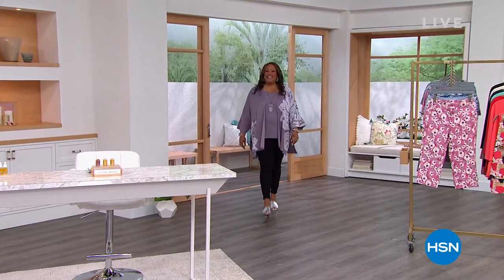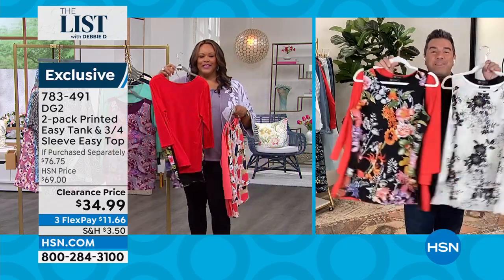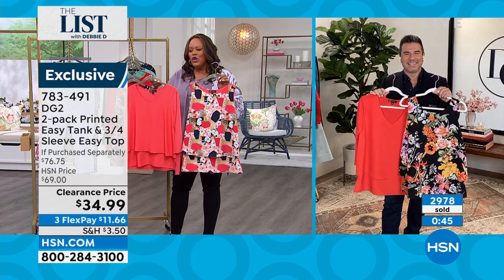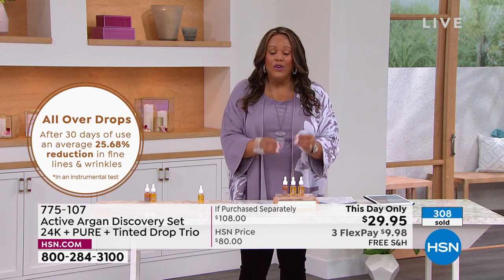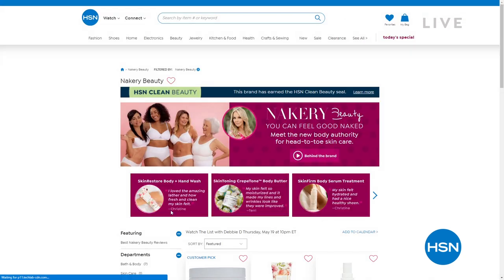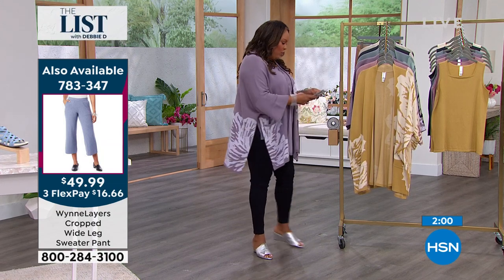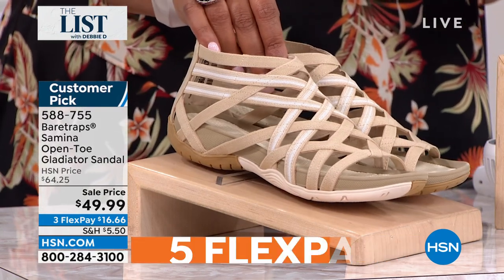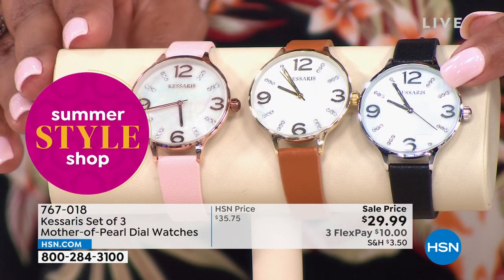HSN | The List with Debbie D 05.19.2022 - 09 PM